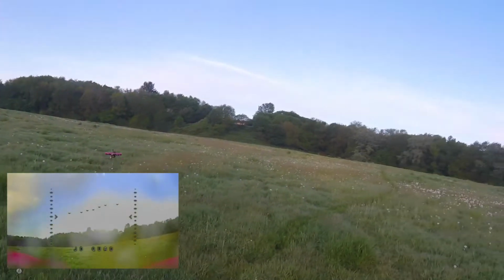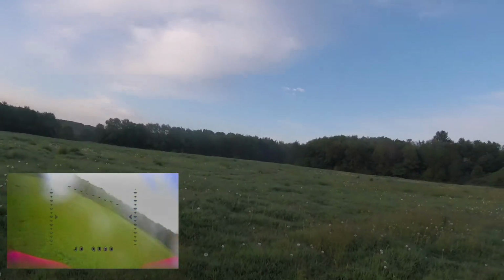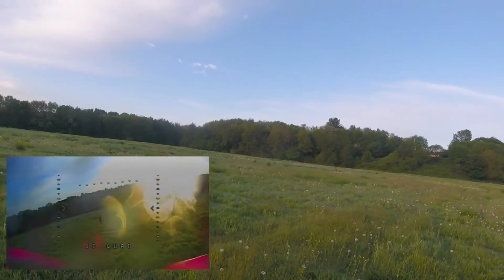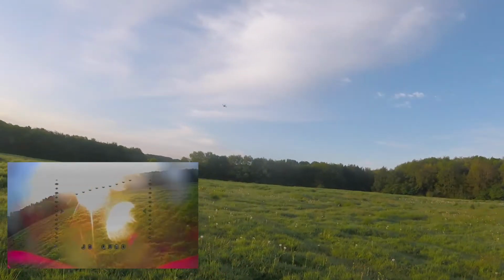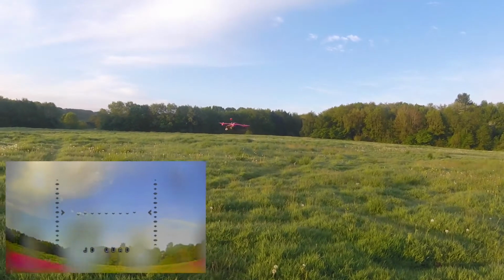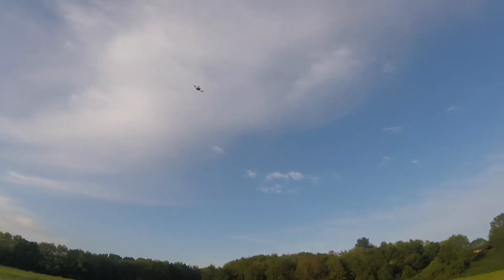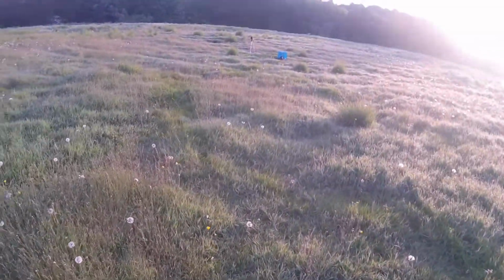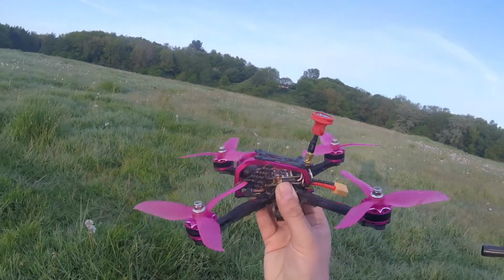Furibee Fire Dancer GT 215mm FPV Racing Drone Flight Test Revisit Video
This is the Furibee Fire Dancer, we first saw this 215mm FPV racing drone a few weeks ago and yes you have guessed it i had to take it up again for another flight.  There was one aspect of the original flight test video that i didn't like, and that was as the fog rolled in water droplets appeared on the camera and of course it was picked up on the video output.  But unfortunately it happened again in this video, but that aside, wow, i truly love this racing drone, so here we go again, enjoy :-)